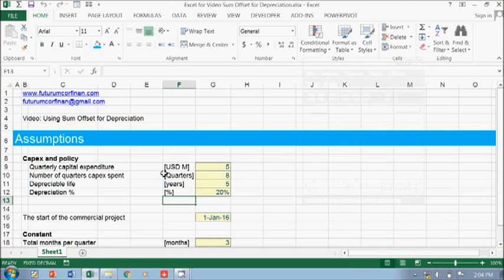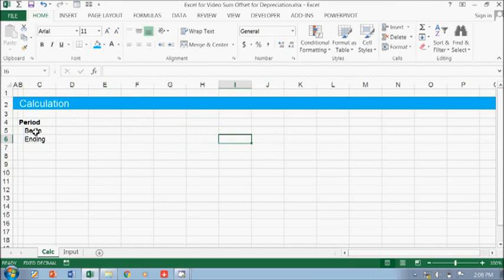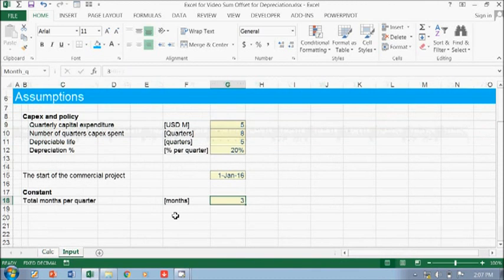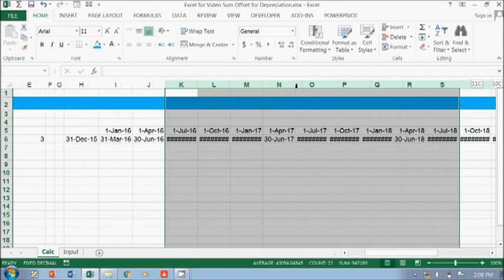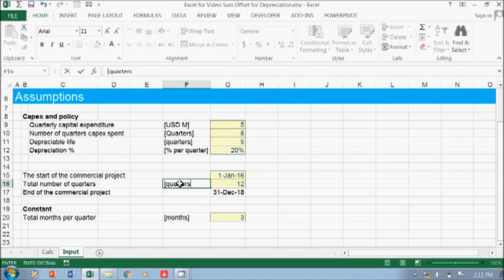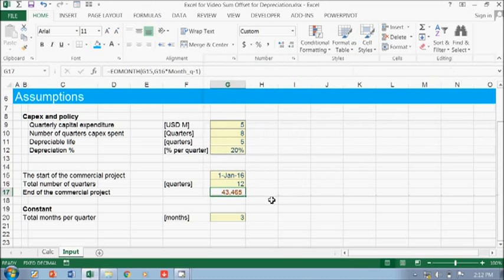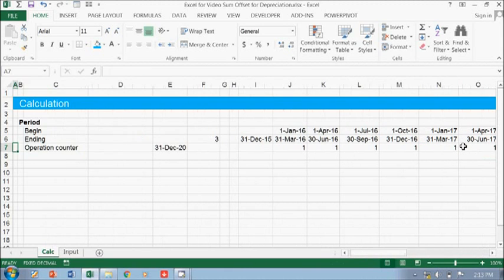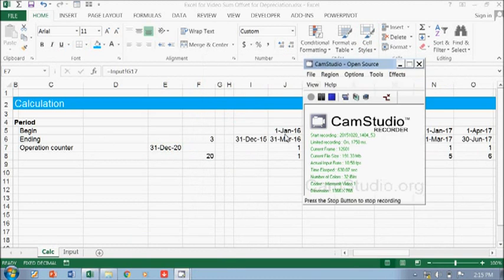Using SUM OFFSET for depreciation calculation in Project Finance Model 2 of 6